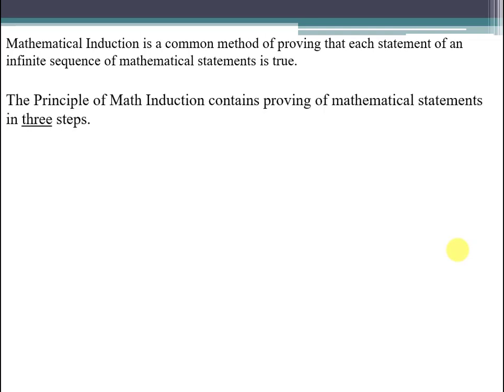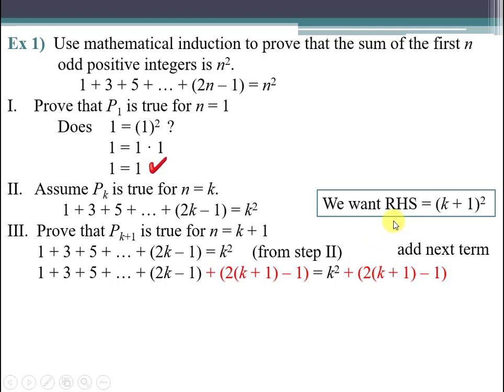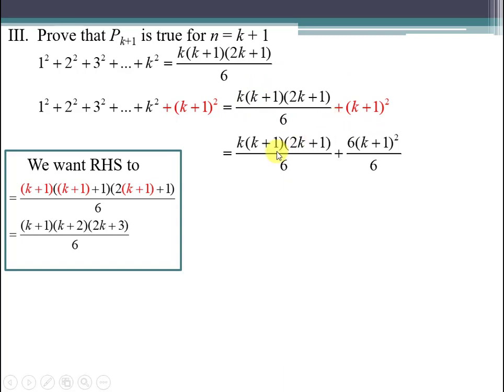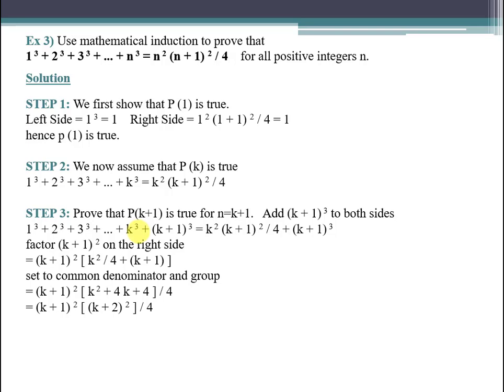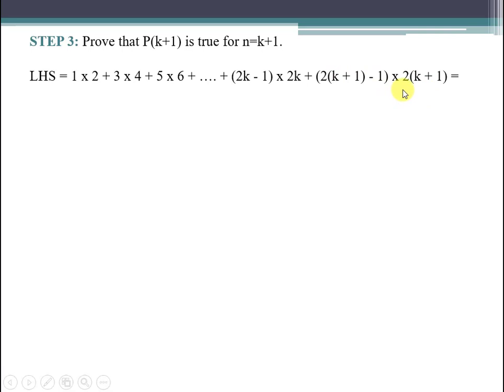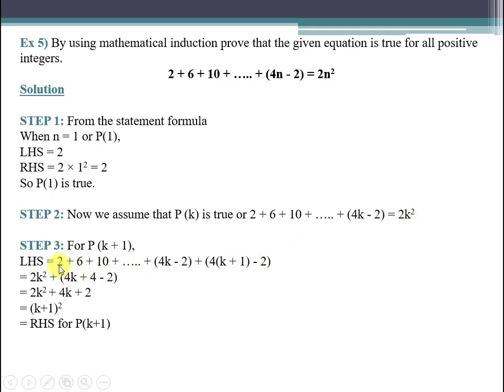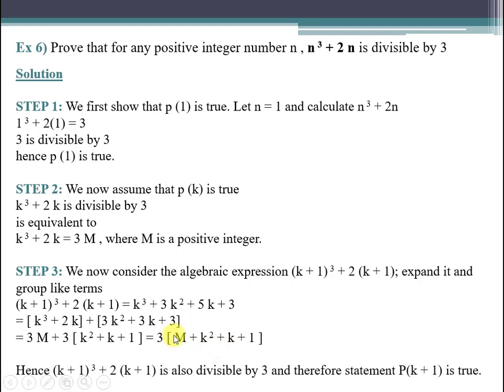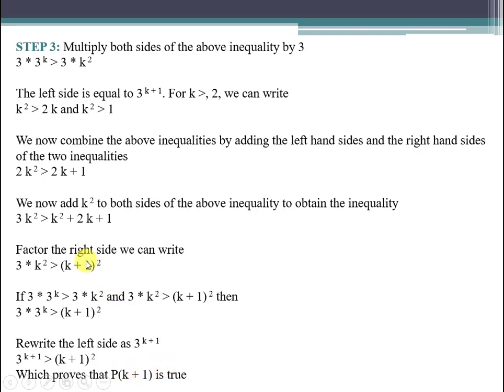Practice 1 - Method of Mathematical Induction